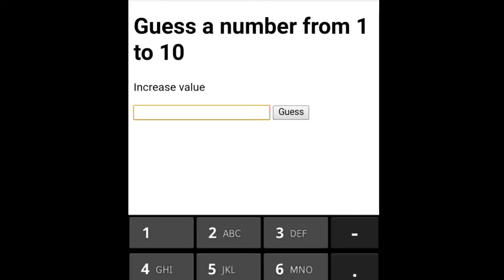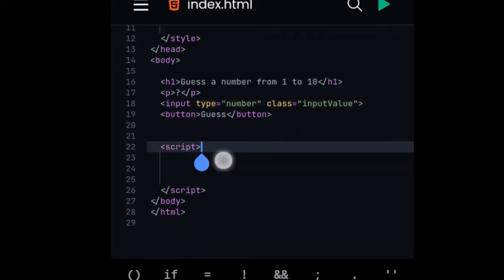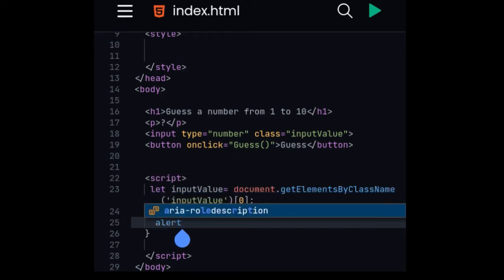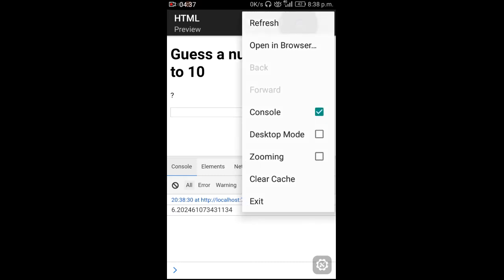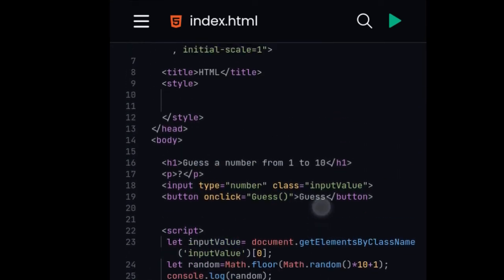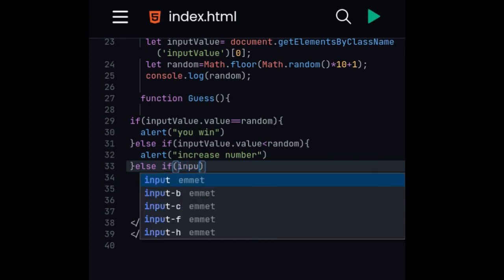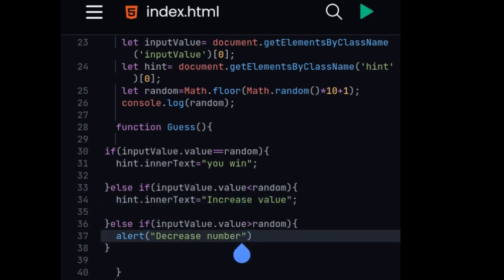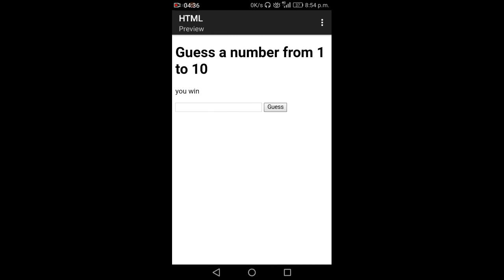Guessing game using javascript